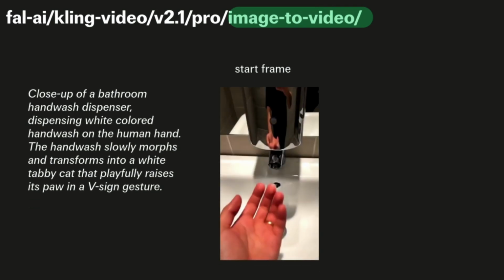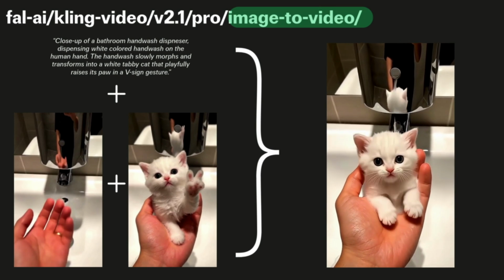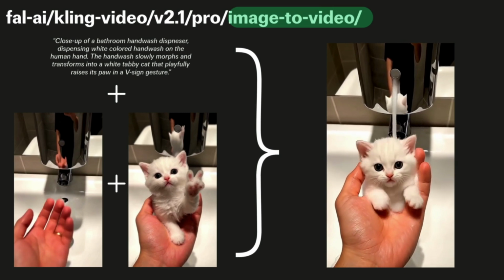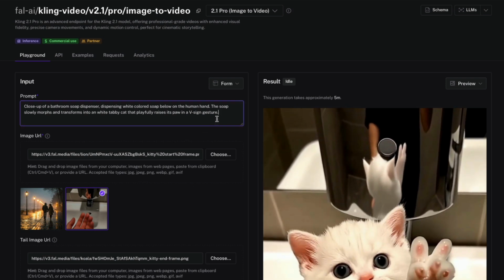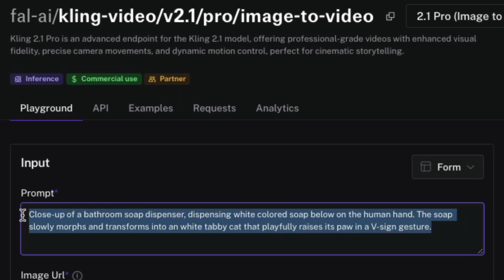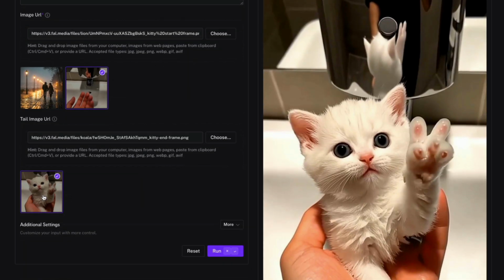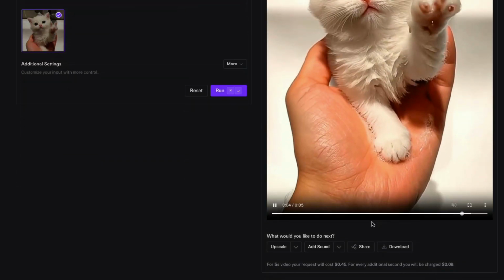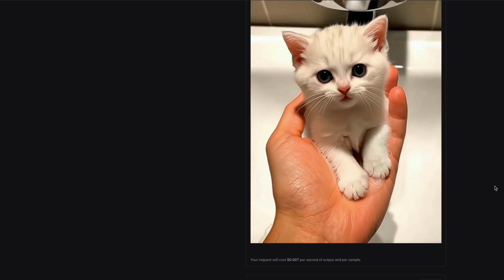forget Sora, Master Kling for more Control!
kling 2.1 start and end frames to control keyframes - this is the simplest way to make really really long ai videos using models like veo 3.

this is a 100% full ai workflow of the most recent viral trend of kitten ice cream dispensers.

🔗 Links 🔗